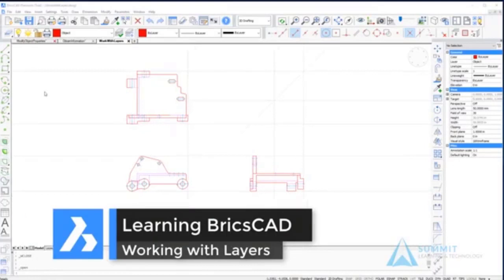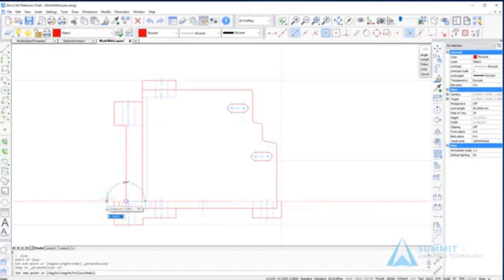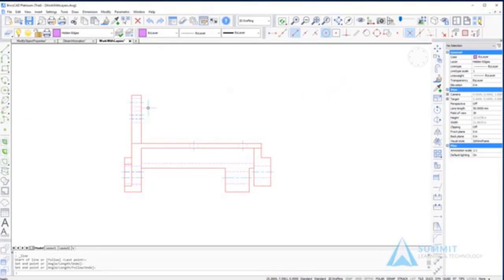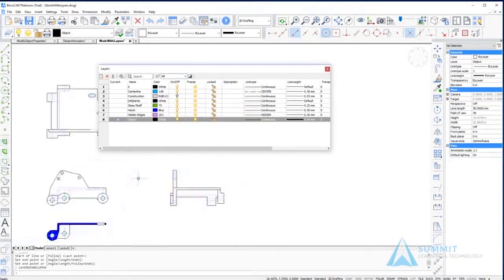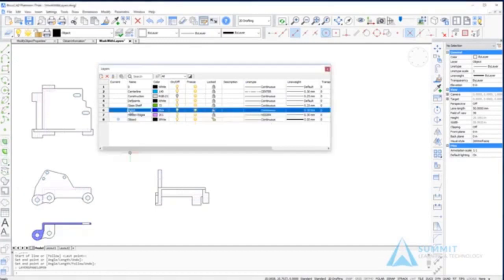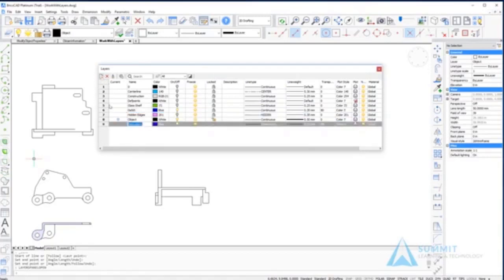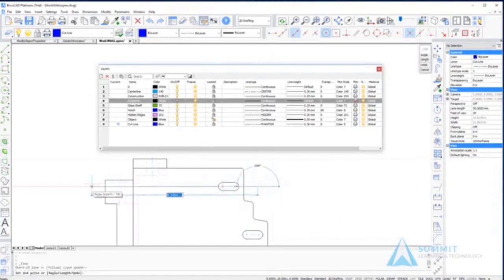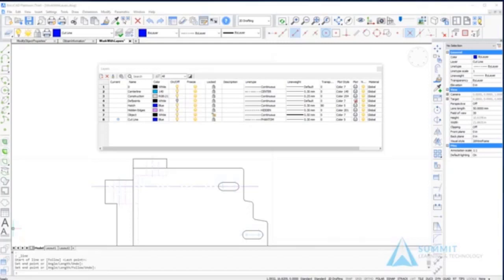Layouts - BricsCAD 360P